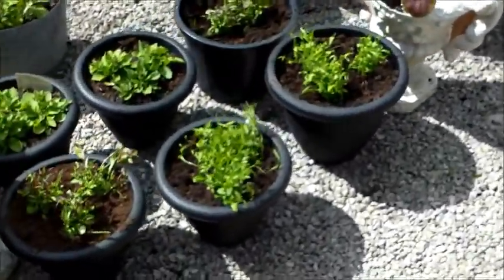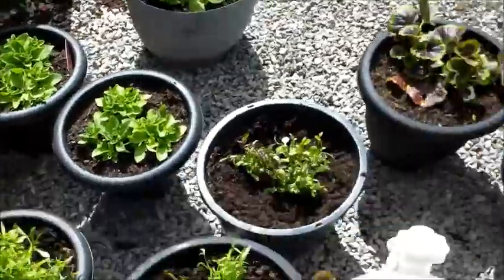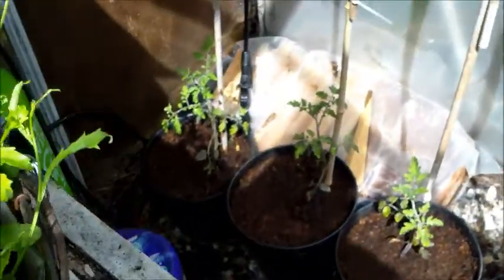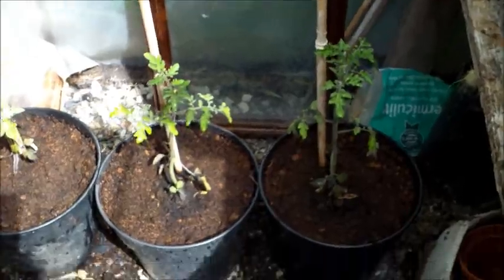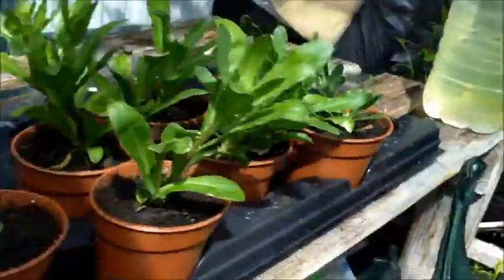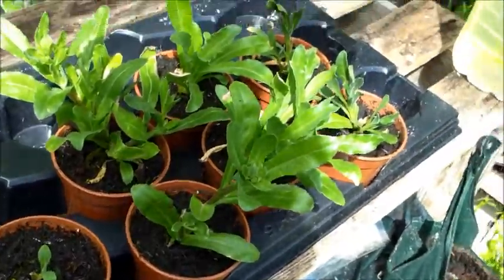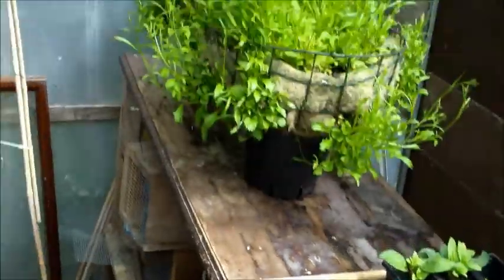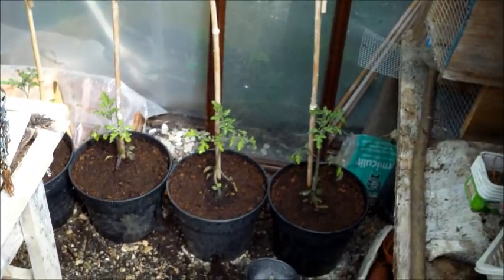Plan B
I am not disheartened